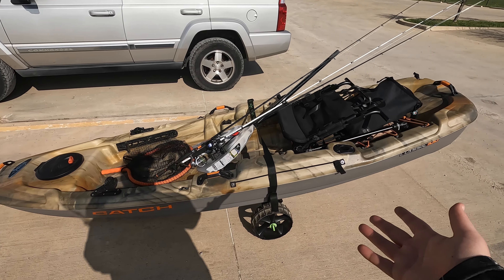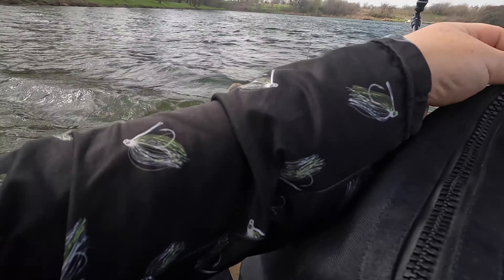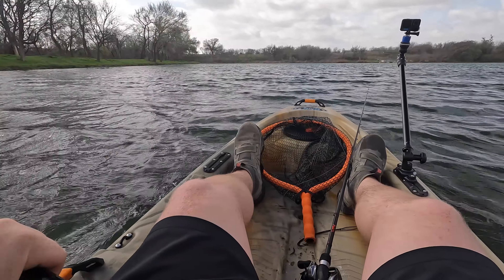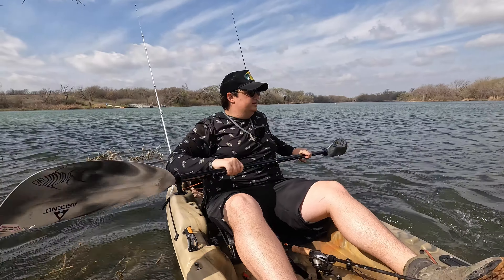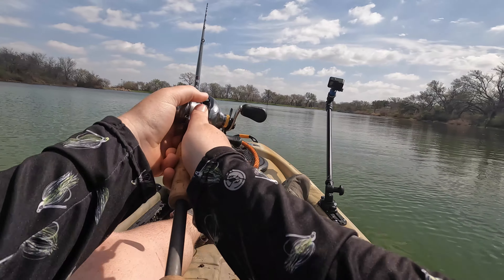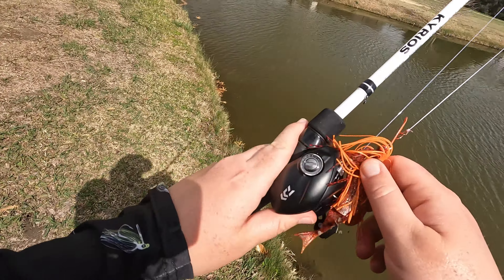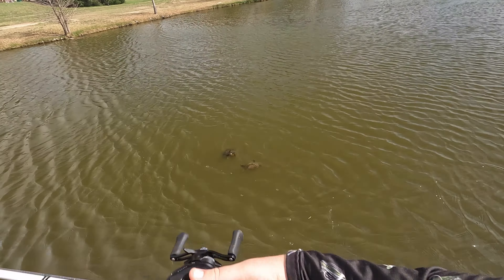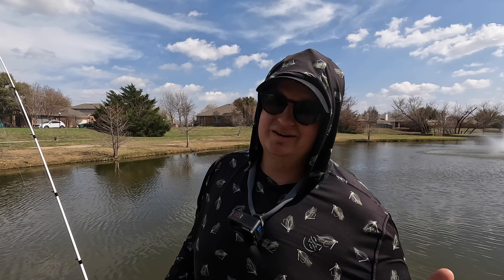Spring Bass Fishing Fort Worth Lakes & Ponds!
I take out the Kayak for the first time of the year in this video! I went bass fishing on a beautiful grassy lake even though the wind was howling! After I went kayaking, I stopped by another pond on the way home and caught some more bass! Pre-spawn bass fishing is here in Texas! Fishing were eating red lures and getting big bellies for the spawn! All of my gear will be listed below:

Line: P-Line Hi-VIS 12lb Test 600yds. $16
Lure: Strike King Thunder Cricket

Crankbait Setup:
Reel: Shimano Metanium DC
Lure: Googan Squad Klutch

Boomerang Line Cutter
GoPro Neck Mount
Kayak Fishing Net